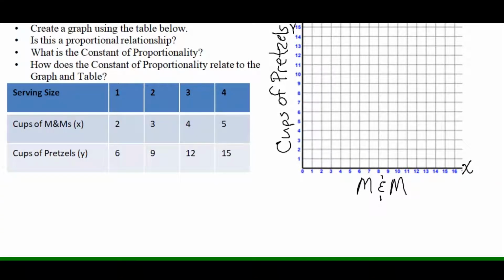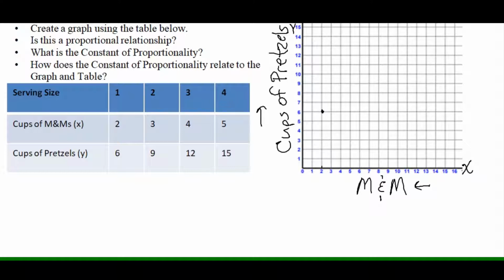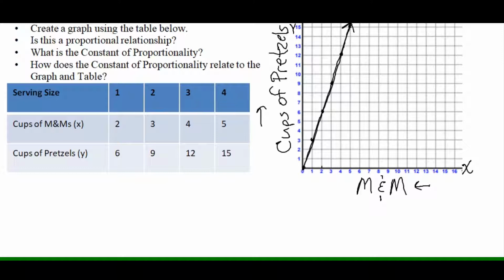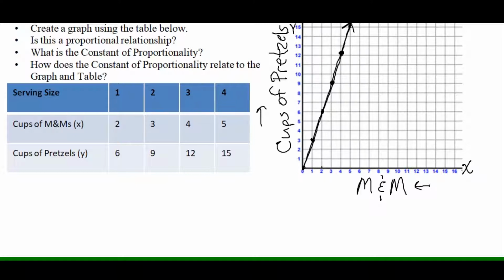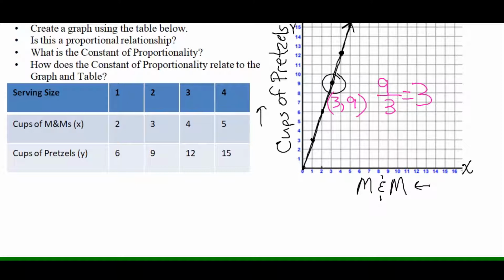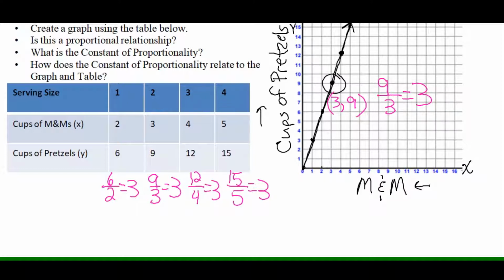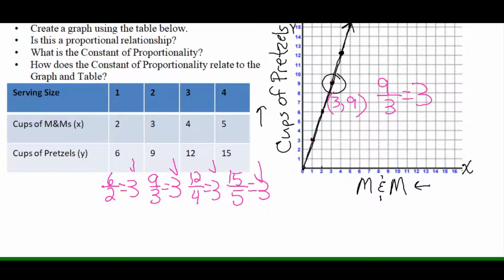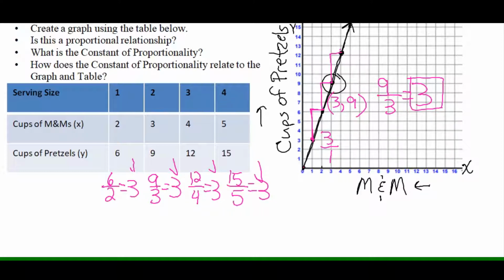Graphing Proportional Relationships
This video will go over identifying if a graph and table is proportional. Also how the Constant of Proportional relates to the graph and table.